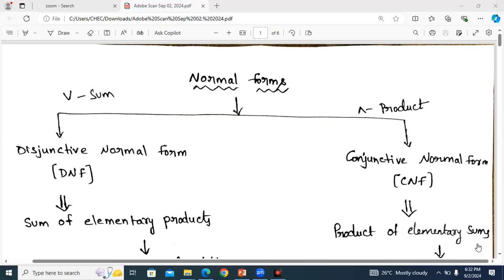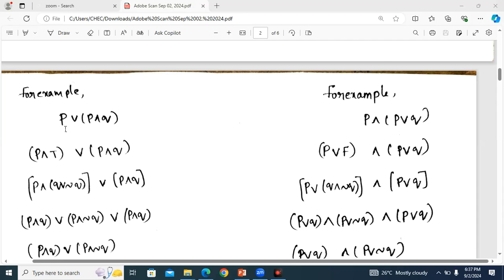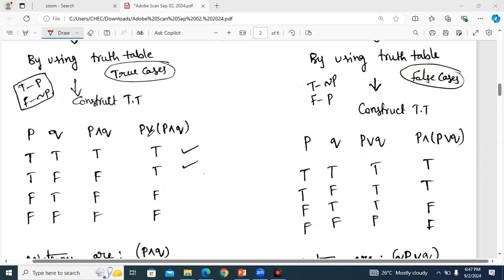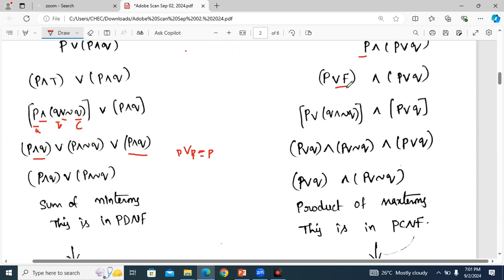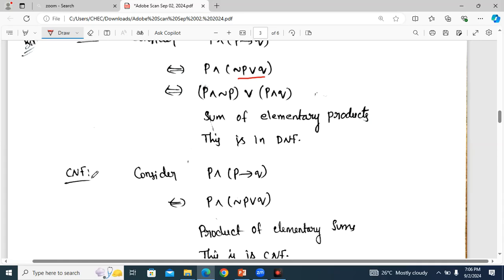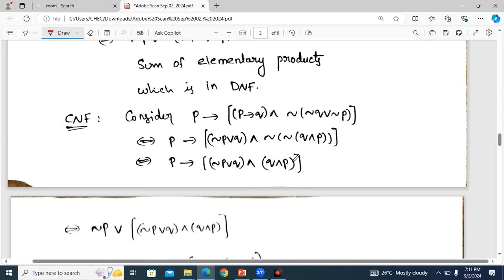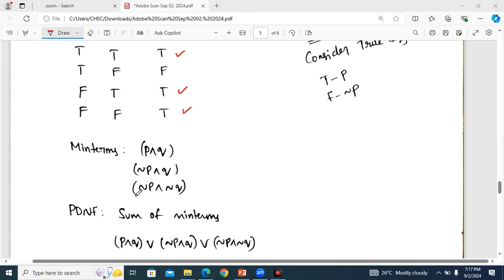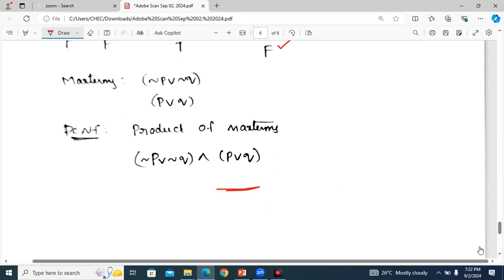DM&GT Normal forms 2 | 2-9-24